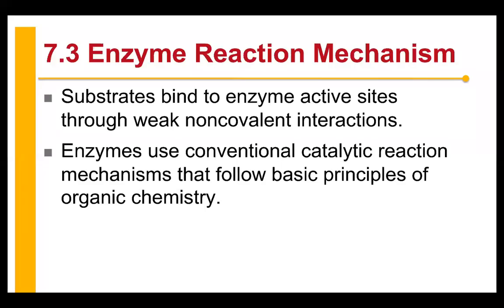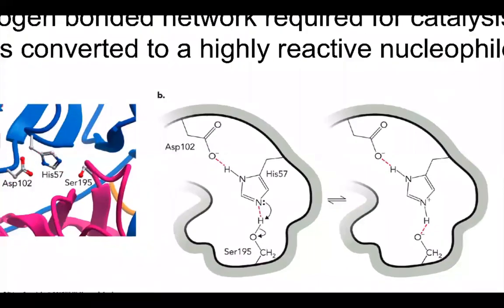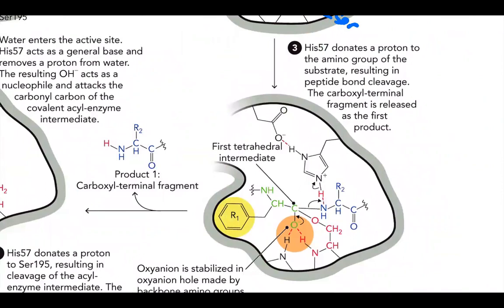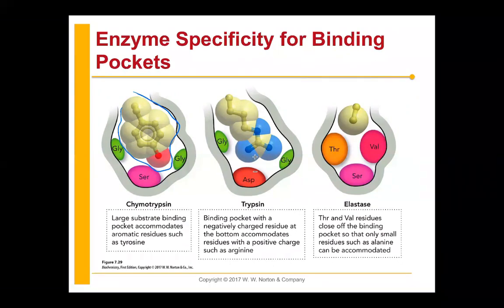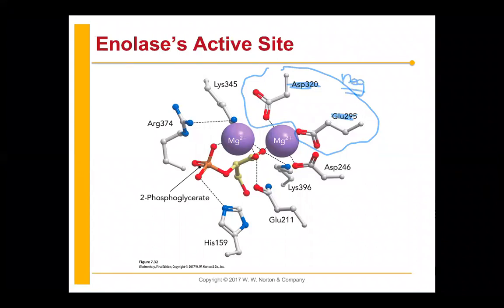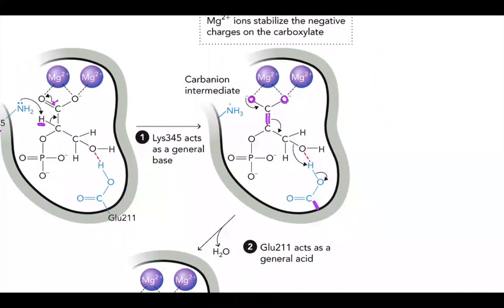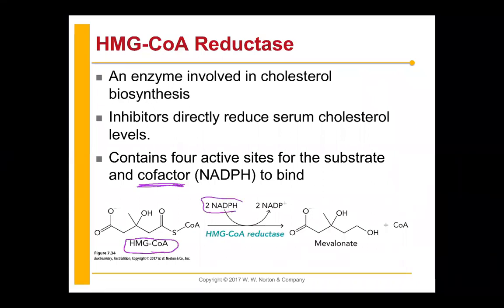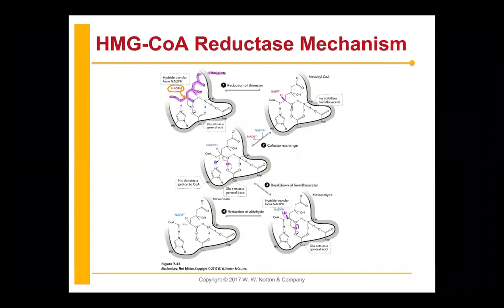Chem 435 Chapter 7 Section 3 Pre recorded lecture